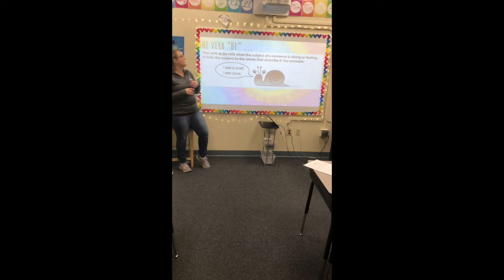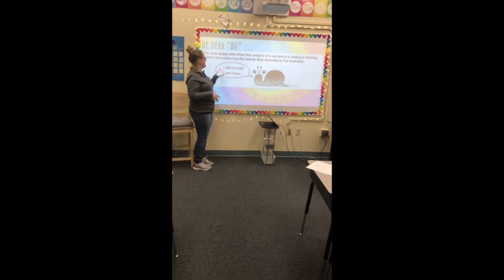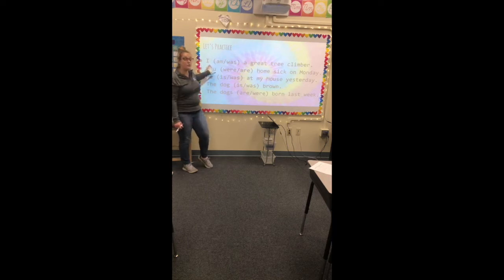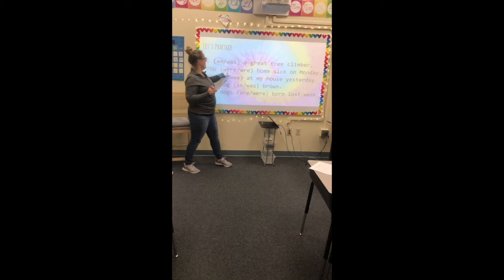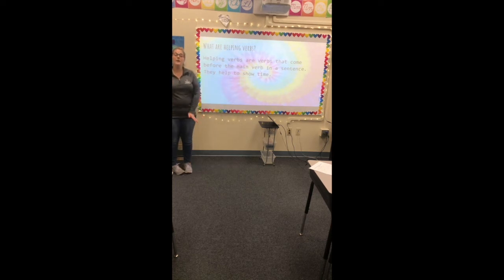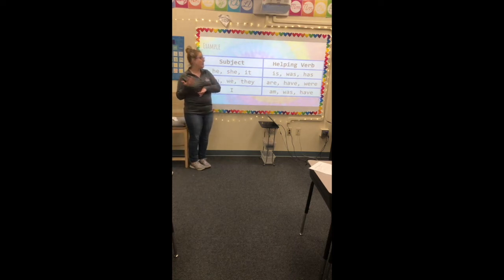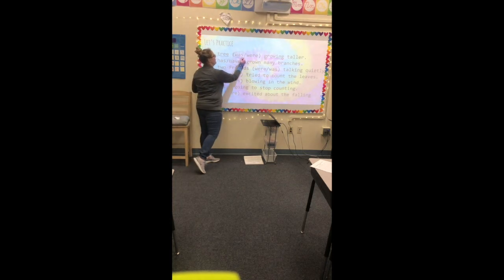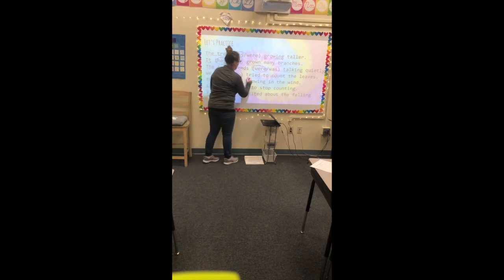Grammar Time Week 3